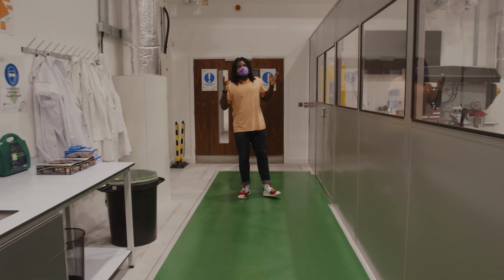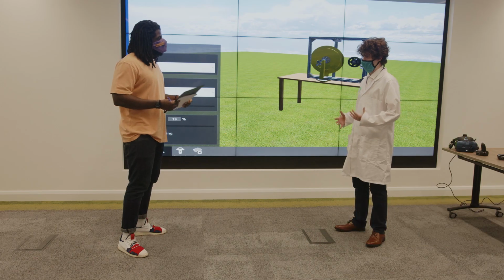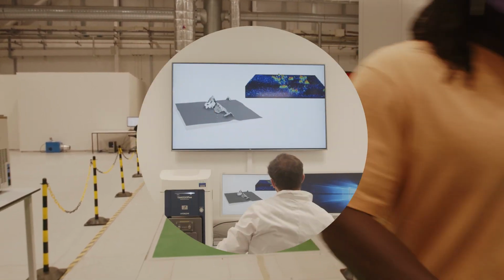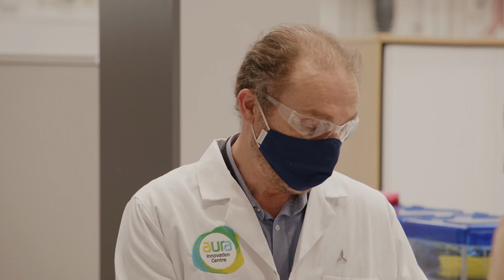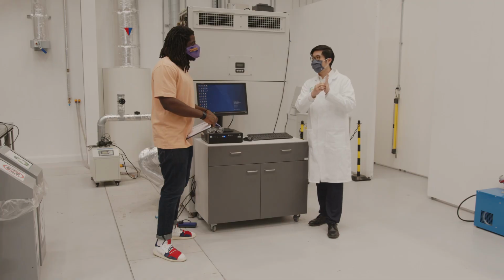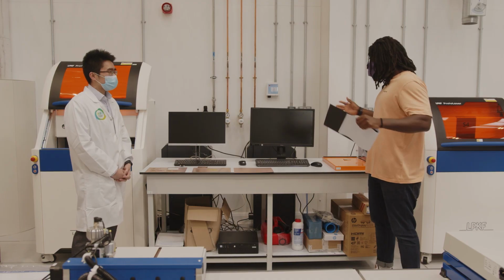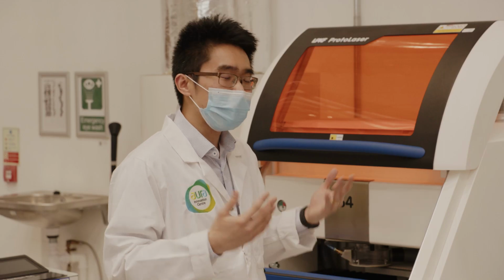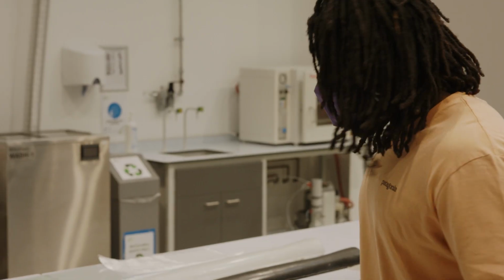Aura Innovation Centre - InventX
Take a tour of InventX, the innovation space at the Aura Innovation Centre, to see first-hand how innovation ideas can be brought to life. From 3D and 4D printers, AR/VR technology to the most powerful microscopes in the region, you can discover more about how you can get involved.